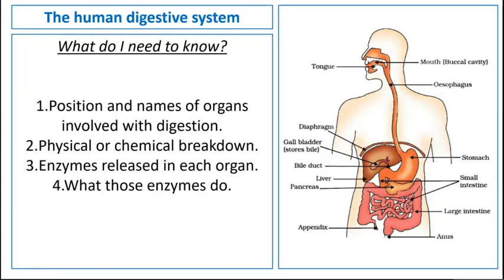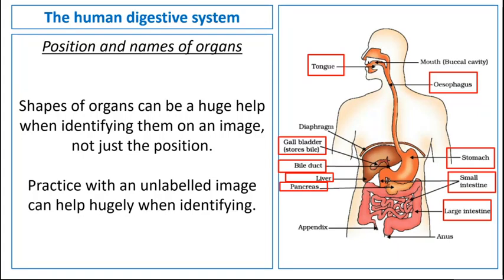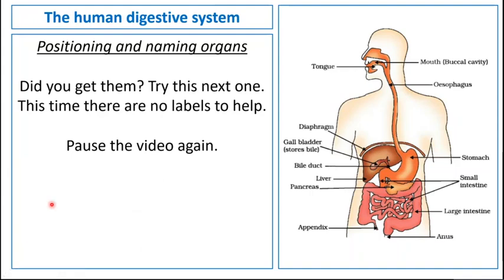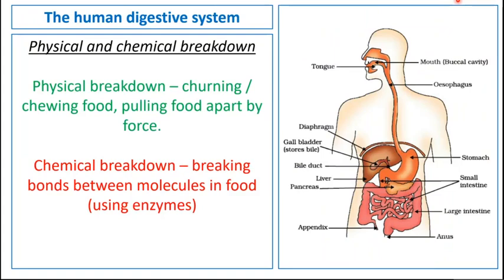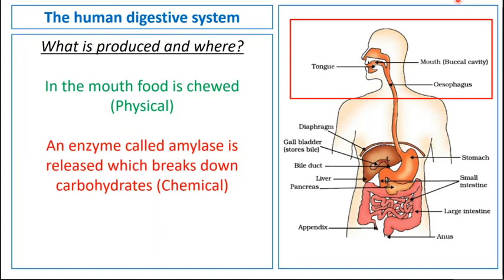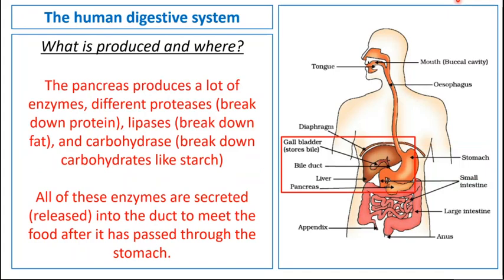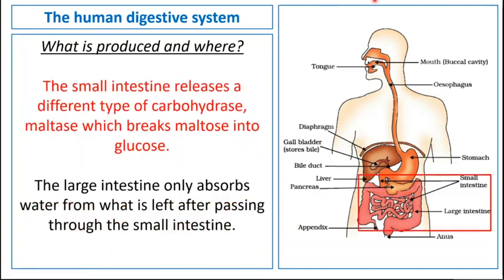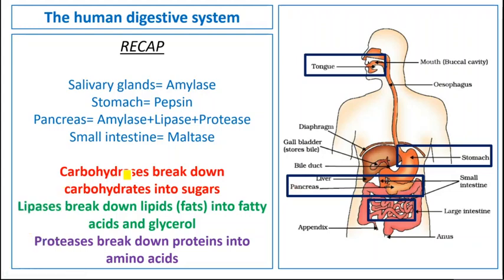Digestive system and enzymes revision - Myton School Science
Myton School Science- Brief recap of the two types of food breakdown, the organs involved with digestion, the enzymes each organ produces and what those enzymes do.